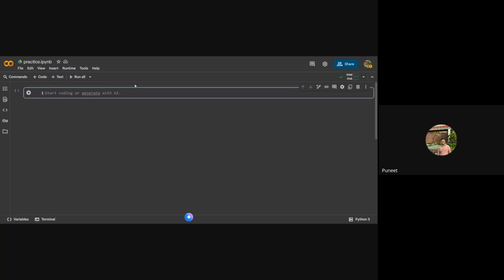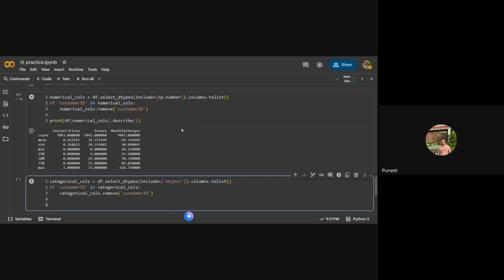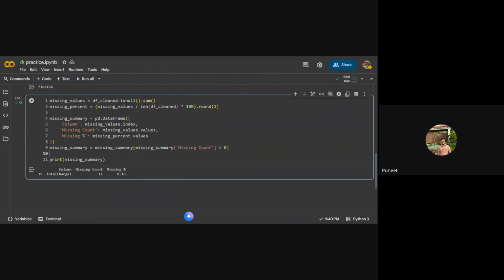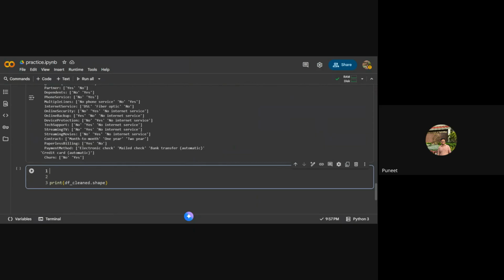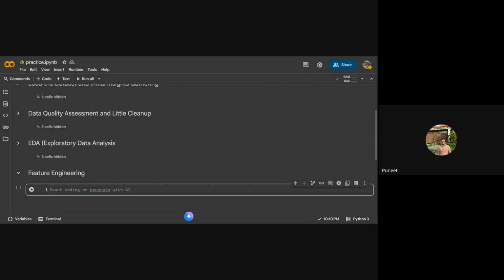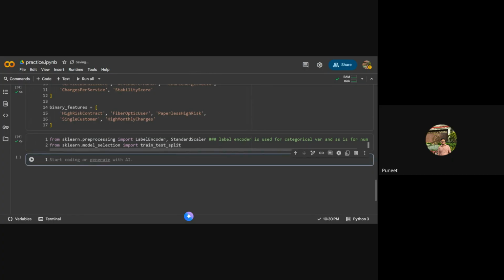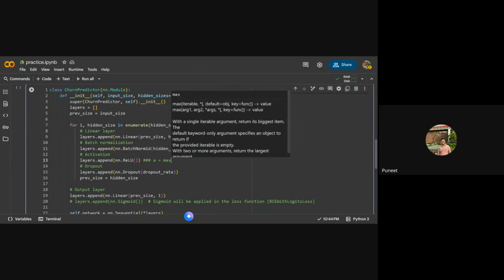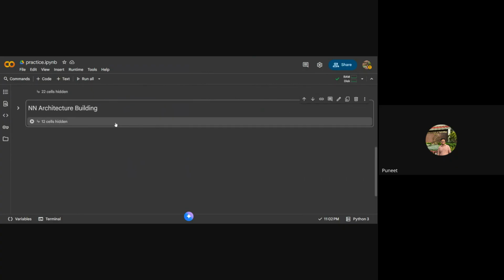Sep 25 | Week 2 - TA Session 2